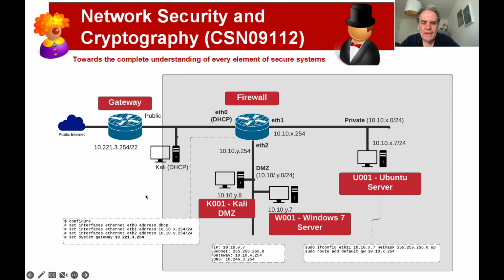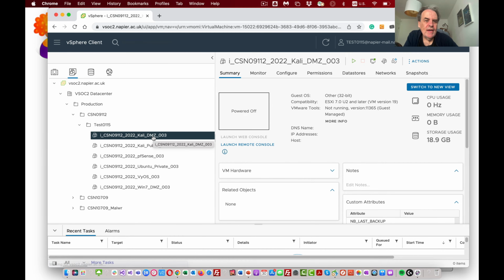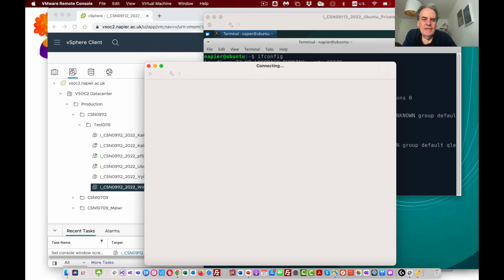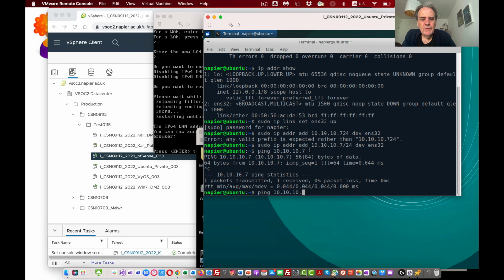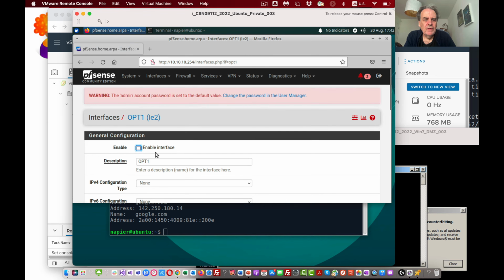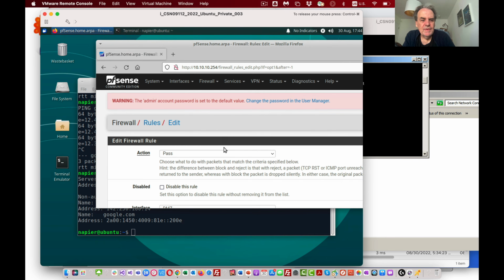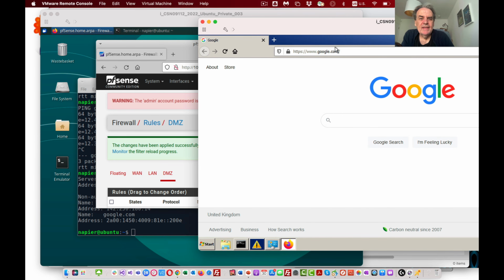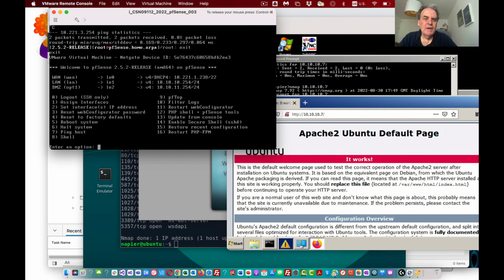vSoC 2: Setup of pfsense